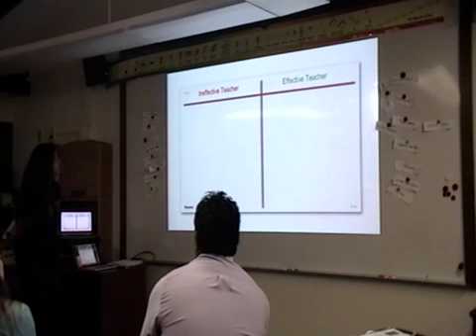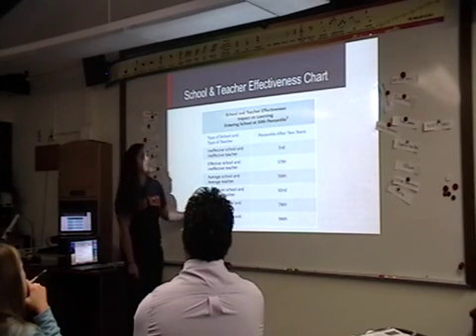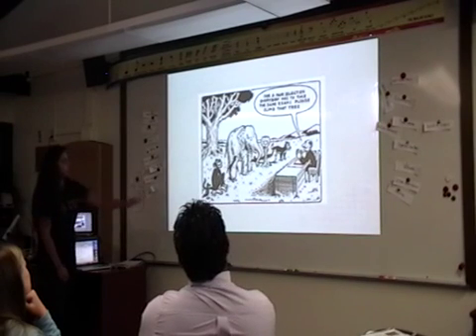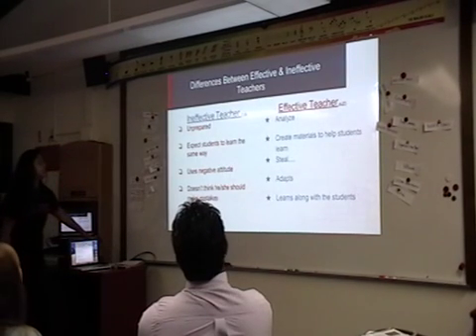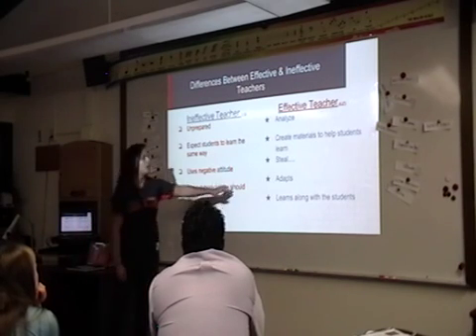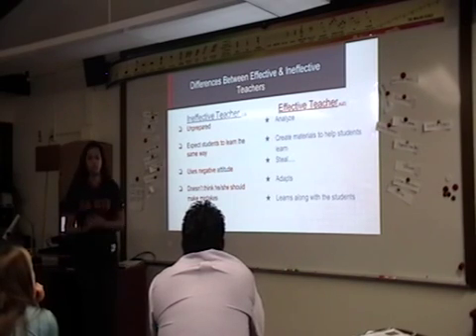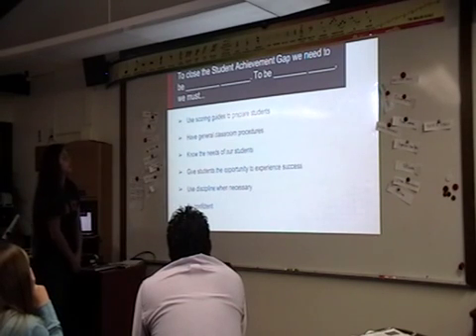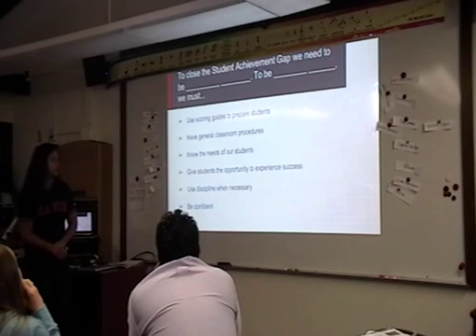Miranda, Simone MT1 Presentation Model